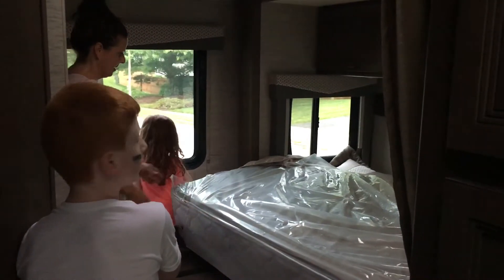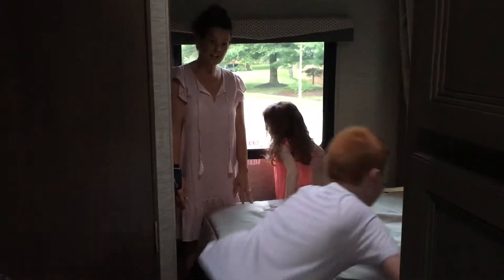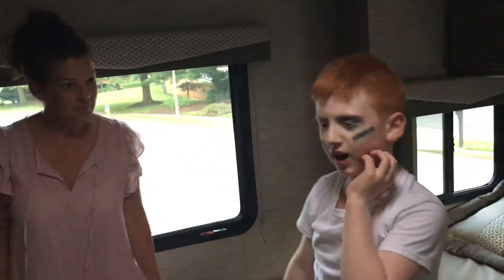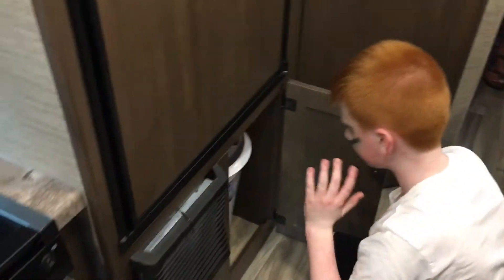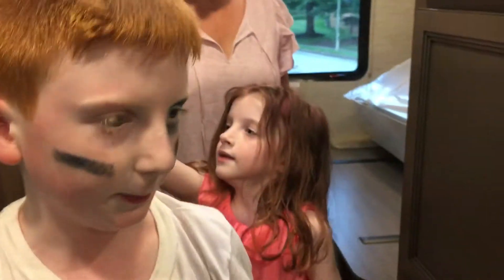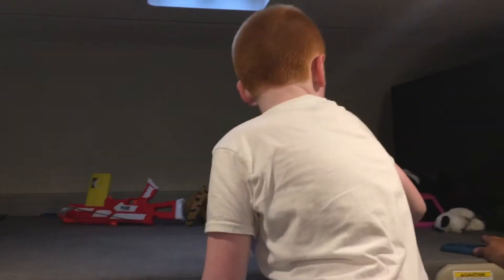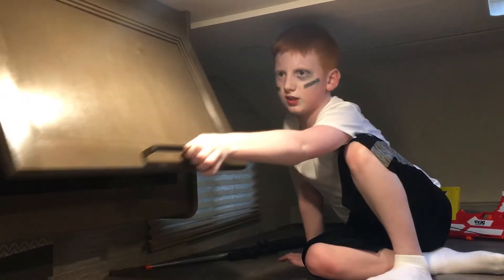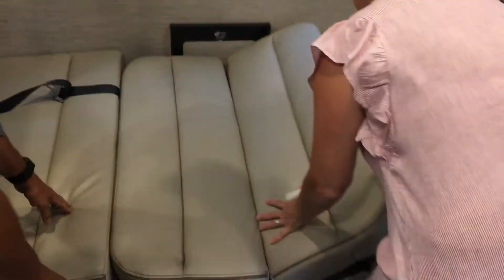Part 2 of Krazy Kelly’s House-Car!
RedHairDontCareBen (8) presents more features of the “house-car” from Pat Murphy of Krazy Kelly’s RVs (Beckley’s RVs).